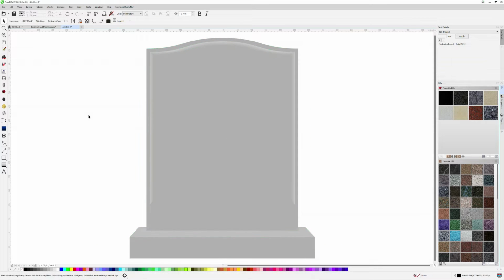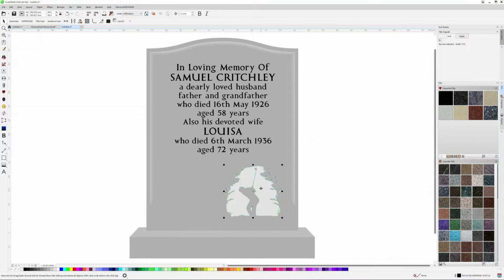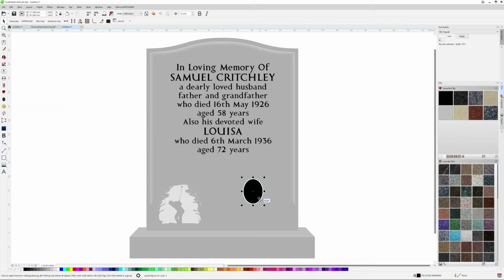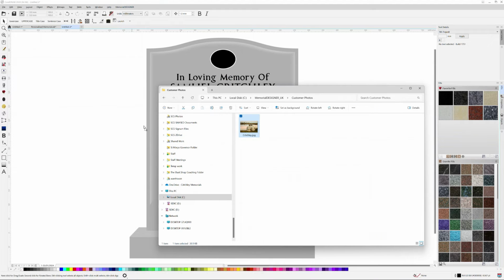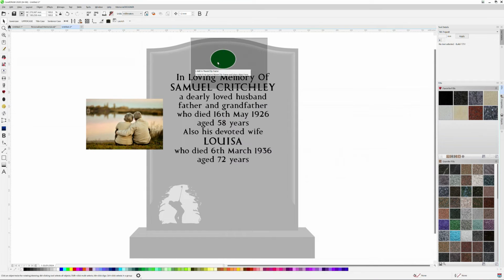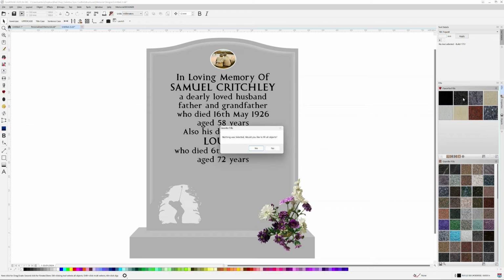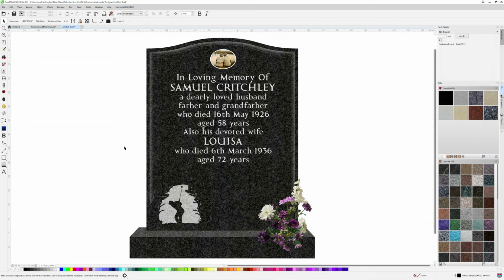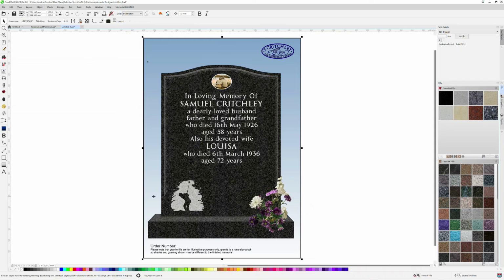Benefits of Memorial Designer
Introductory video explaining why it might be worthwhile upgrading masonry software to MemorialDESIGNER UK